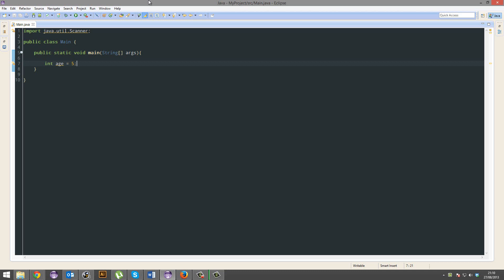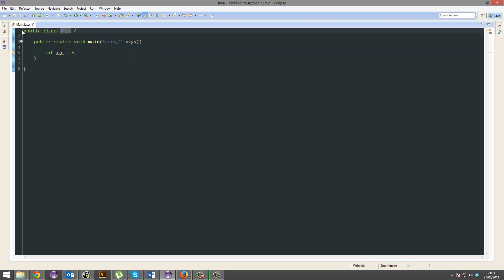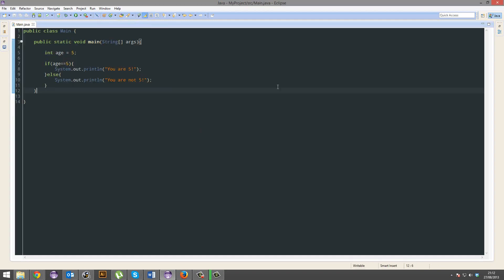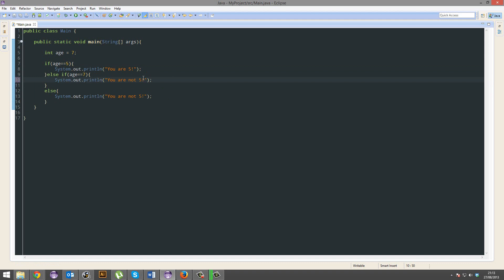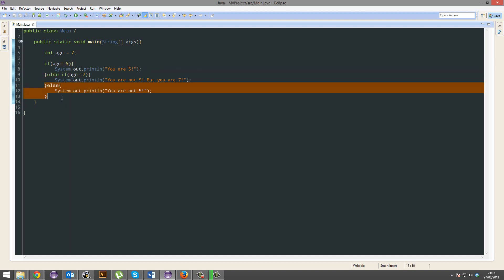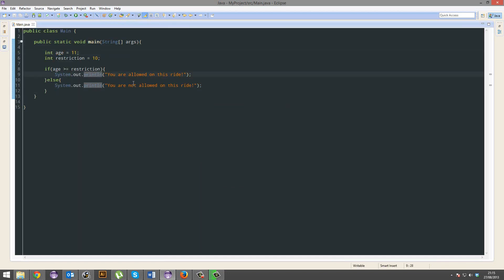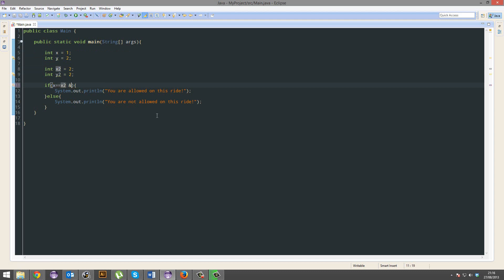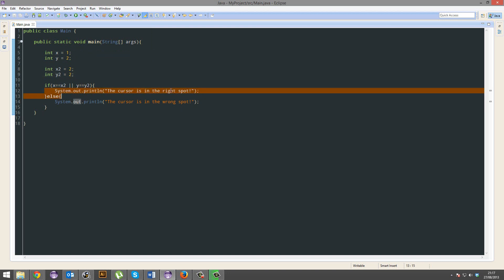How To Make A 2D Game - 8 - If, Else, And, Or